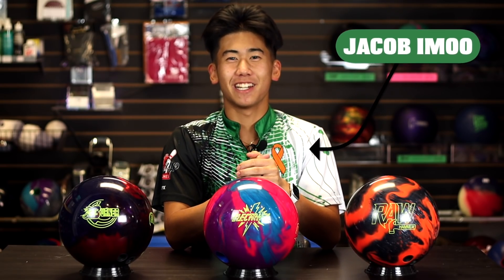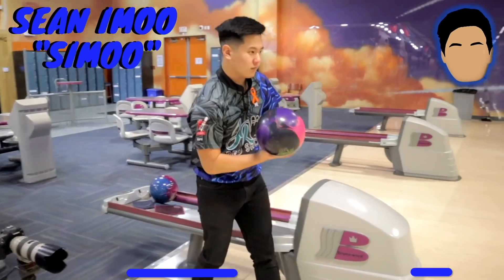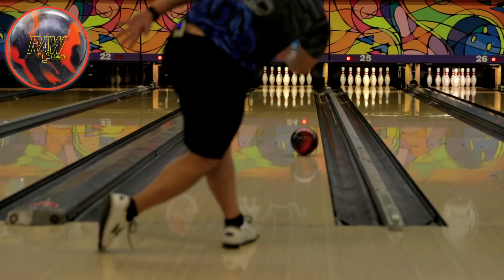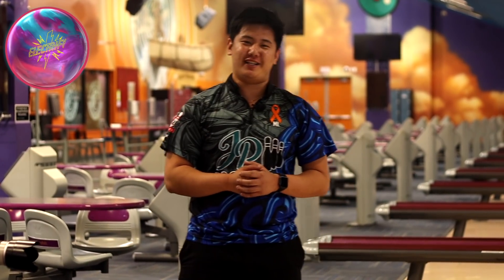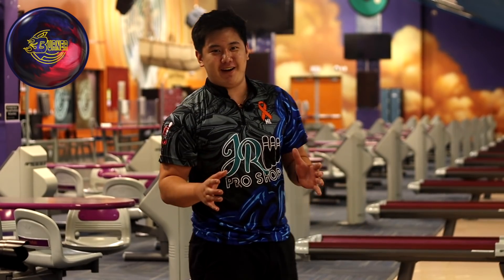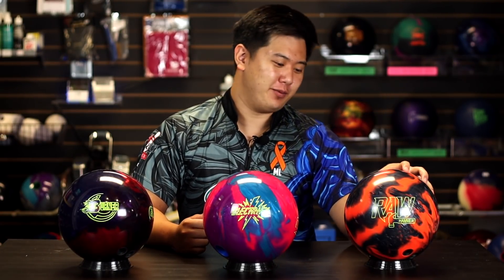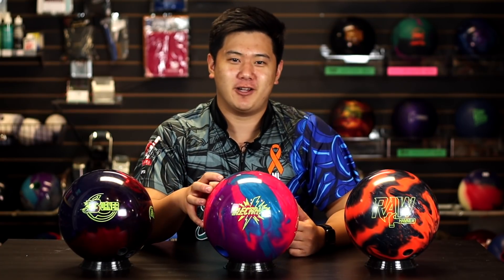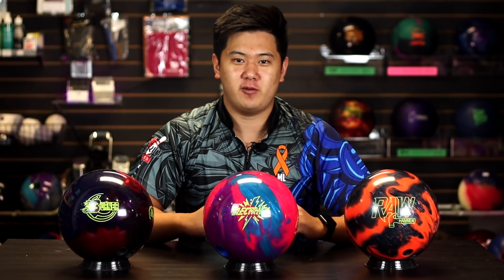Storm Electrify Pearl + Raw Hammer Hybrid + 900 Global Burner Pearl | BEST VALUE BOWLING BALL!!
Simoo is back throwing the Storm Electrify Pearl, Raw Hammer Hybrid, and 900 Global Burner Pearl! Check out which ball has the most hook potential, which one is most predictable, and which one is pleasing to the eye!

Timestamps!!!

0:00 - Intro